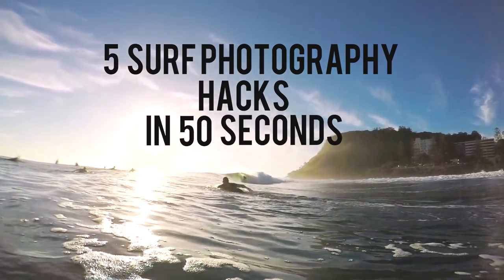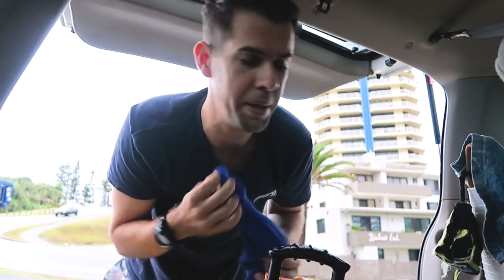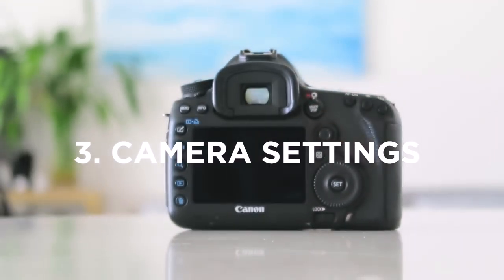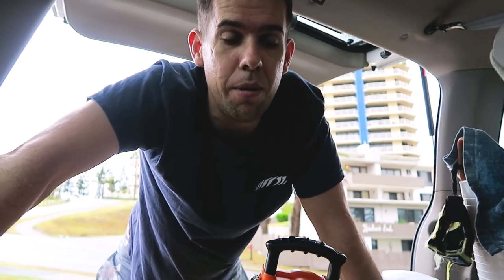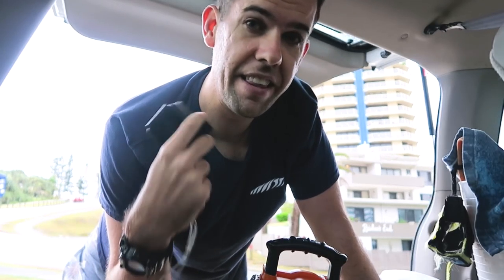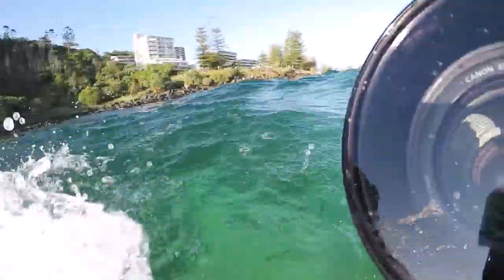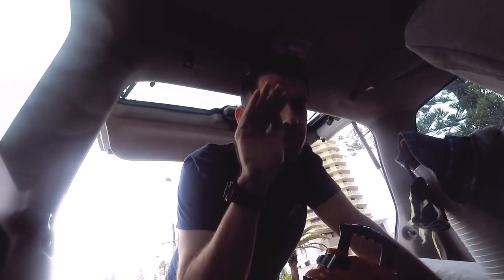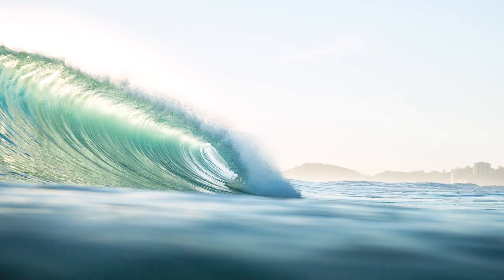5 Surf photography hacks explained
THIS EPISODE

The gear I use:
Canon 24-105mm f4 IS - Real sharp
Canon 70 - 200mm f4 IS - Sharp and Light
Canon 16-35mm 2.8f - Landscape wonder
Canon 85mm 1.8f

VLOG
DJI Phantom 4 Pro
GoPro Hero 5
Canon G5X
Lavalier Mic Rode

WATER HOUSING
AquaTech PD-85 Dome
Aquatech Housing Body
Aquatech Lens Port for 200mm lens

MEMORY CARDS
x1 16gb CF Card Sandisk Extreme Pro
x1 32gb SD Card Lexar Professional

Wrist Watch G Shock Tide
Super warm 3/2 Wetsuit
Tripod - Manfrotto and Fluid Head
Camera Bag